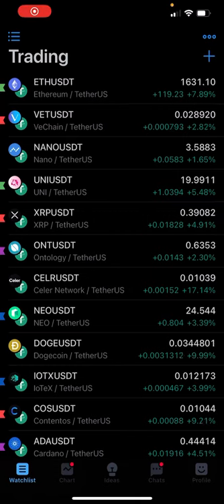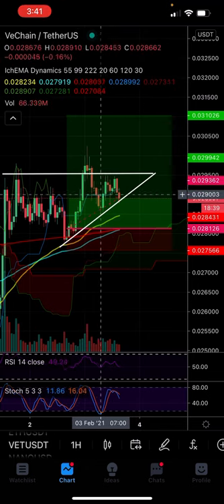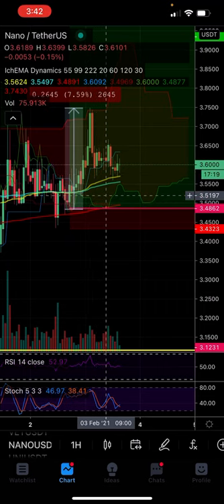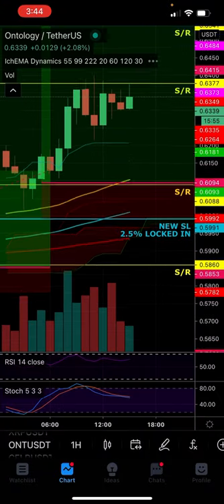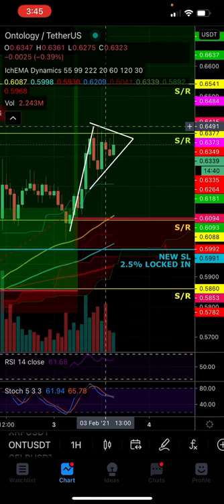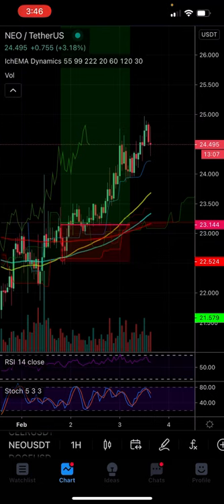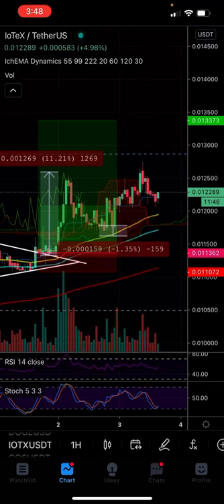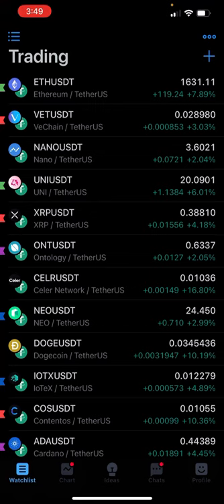Update on my open short term trades. Spoiler: I am on fire! DOGE VET IOTX NEO UNI NANO ETH CELR ONT